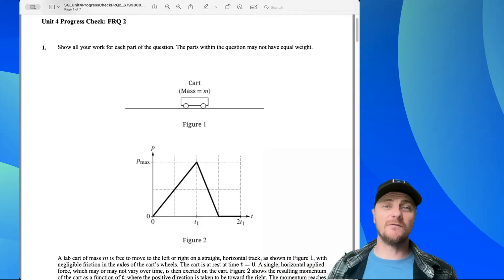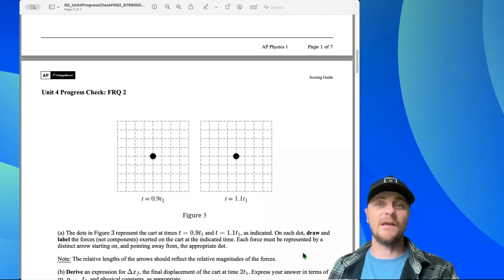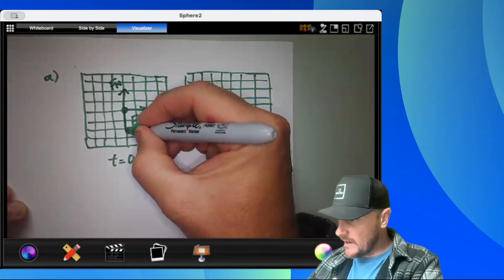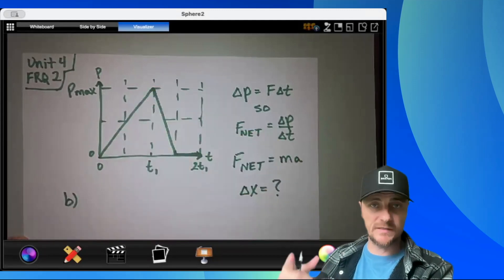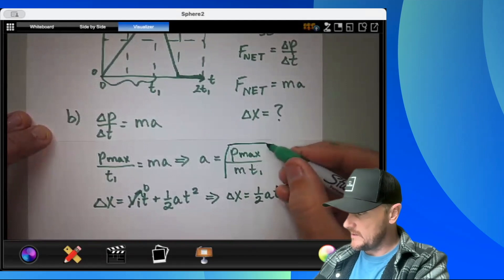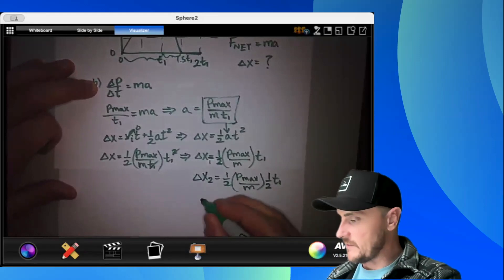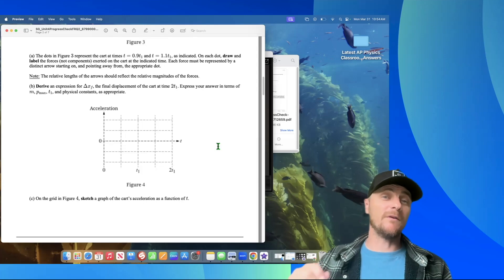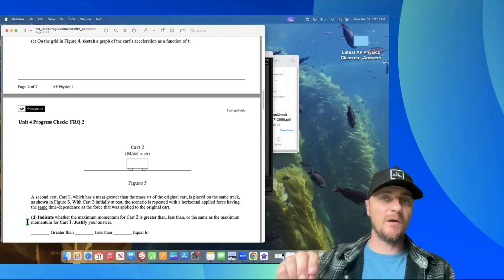AP Physics 1: NEW Unit 4 FRQ 2: AP CLASSROOM PROGRESS CHECK FRQ's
Title: 🚀 AP Physics 1: Momentum, Forces & Acceleration Breakdown! ⚡📈

Description:
It's time to break down momentum, forces, and acceleration in this Unit 4 FRQ 2 challenge! 🔬💡 A lab cart is pushed along a frictionless track, but how does its momentum change over time? 🤔 We’ll explore force diagrams, derive displacement equations, and even sketch an acceleration graph! 📊✏️

But wait—what happens when we swap the cart for a heavier one? 🏋️ Will its maximum momentum be greater, less than, or the same as before? Using Newton’s Laws and conservation of momentum, we’ll uncover the physics behind this real-world scenario! 🔍✨

Join us as we take on this AP Classroom Progress Check and make sense of the forces at play! 💥🚀